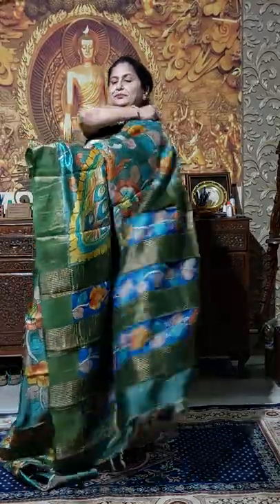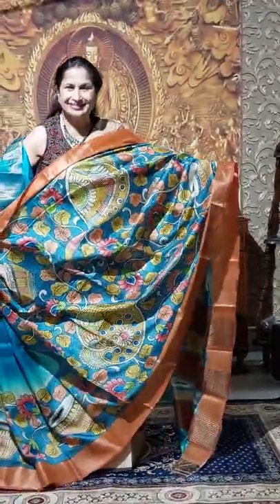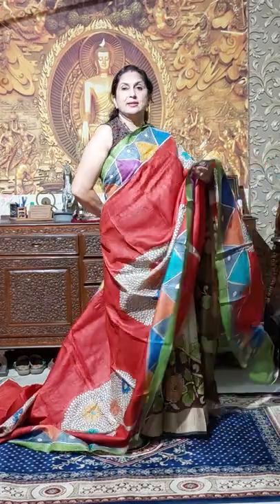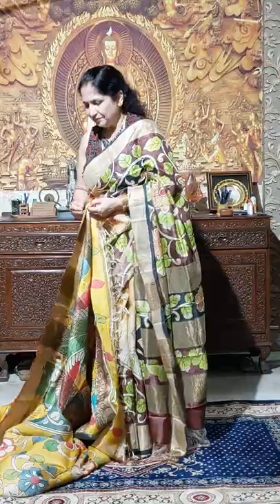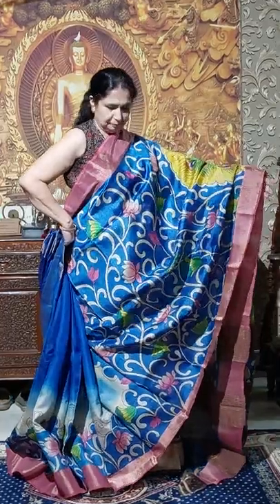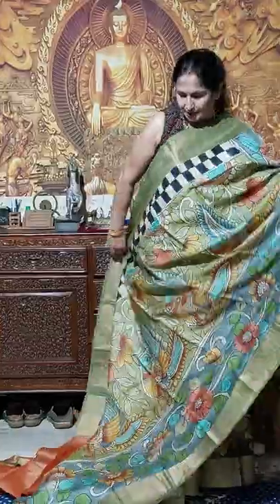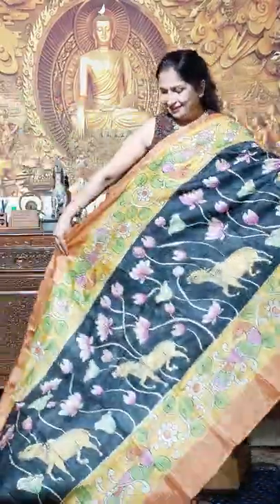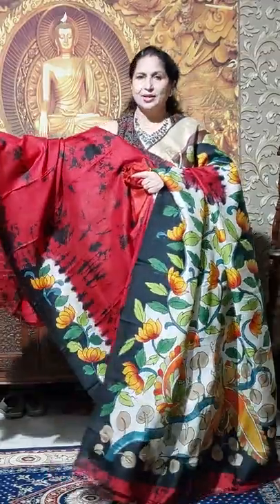Pichwai painting and Kalamkari painting from Shamppas Collection.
Pichwai  hand painting  and  Kalamkari  hand  painting  by our great  artisans.
All are pure tusser.
all are Silk Mark registered.
saree length  ( 6.5 mtr) with  blouse piece.